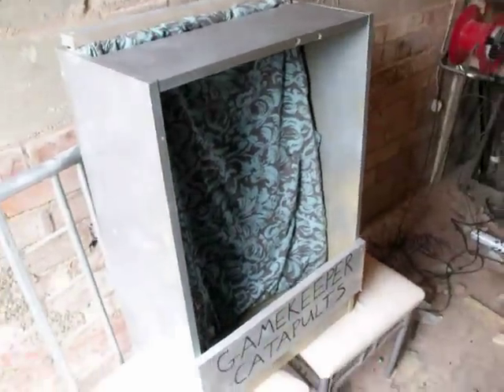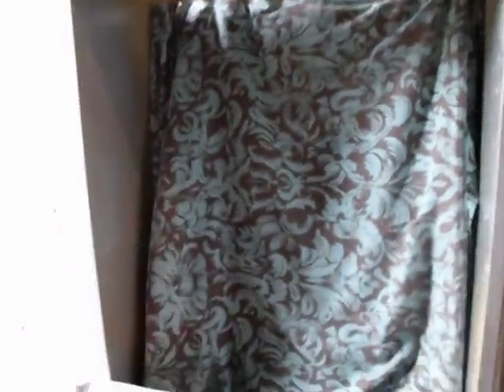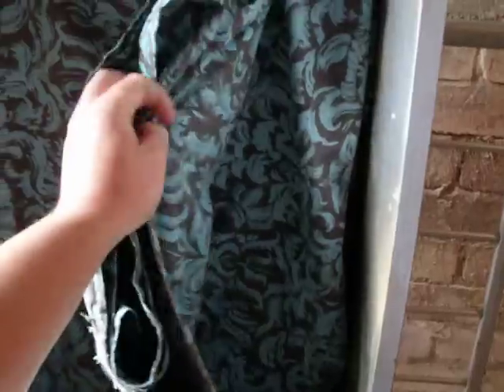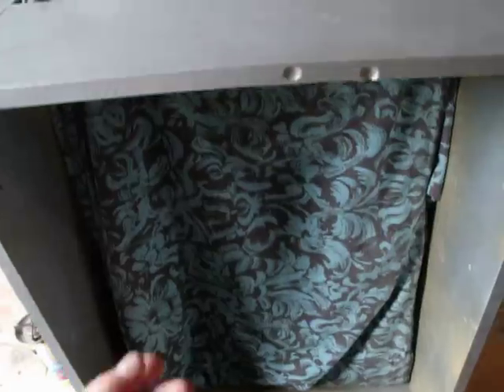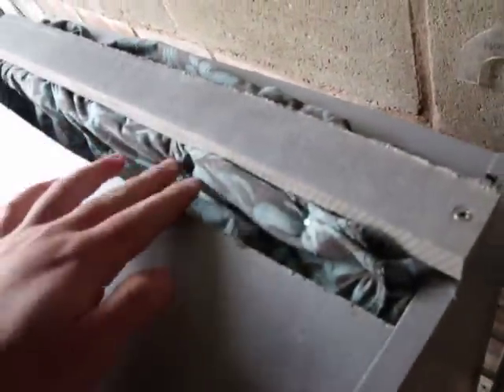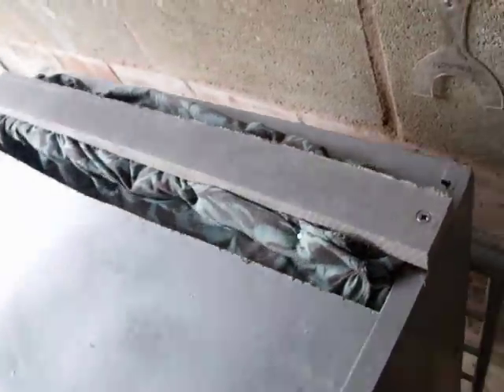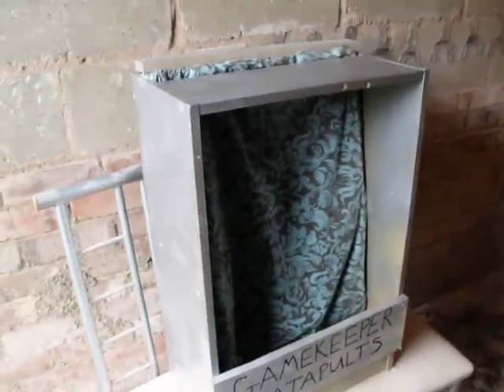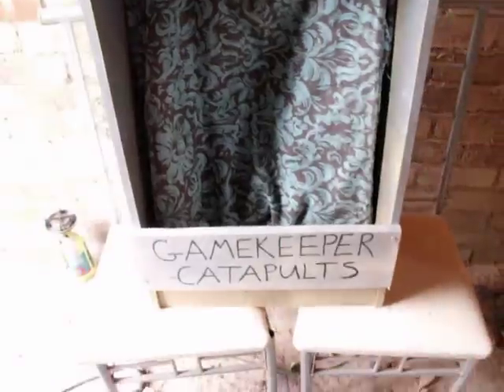CATCH BOX, CATAPULT / SLINGSHOT, BACK DROP, TARGET BOX, SHOOTING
A CATCH BOX I MADE TO CATCH MY AMMO